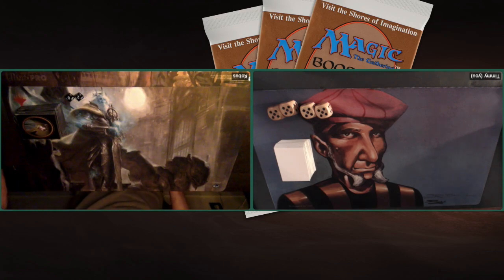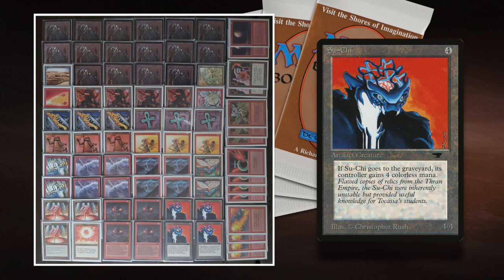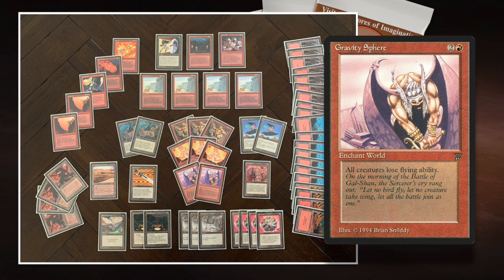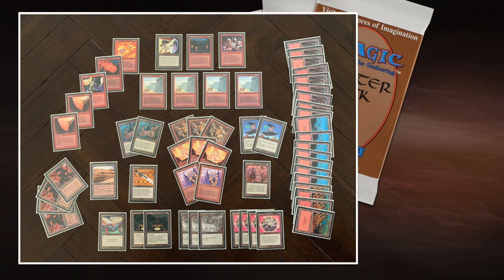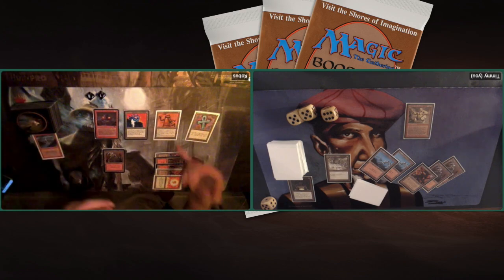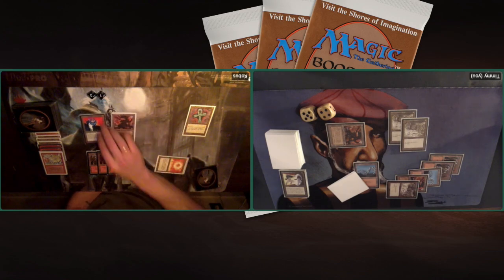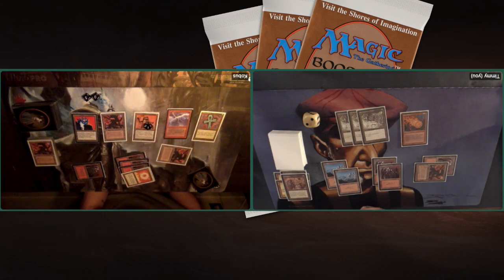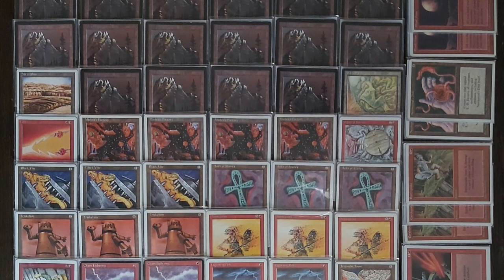Atog Robots (R) vs Flying Elementals (R) | Old School Magic the Gathering | MTG 93/94 | 355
In today's MTG video, I am playing against Dutch player Kobus. He has brought a mono red Atog brew to the Magic dojo. The deck wields no power, but don't let that fool you! The deck is filled with burn, powerful artifact creatures and the dangerous Atog. To fight these threats, I have conjured up a new mix of spells. My deck is build around Gravity Sphere, the enchant world from Legends that disables flying. By combining this card with flying carpet and red elemental creatures, I want to fly over my opponent's defences and snatch the victory! Will Kobus grand me the time I need to work out my scheme or will I die trying?

00:00 MTG Old School
01:25 Atog Robots Deck Tech
10:07 Flying Elementals Deck Tech

16:31 MTG Games